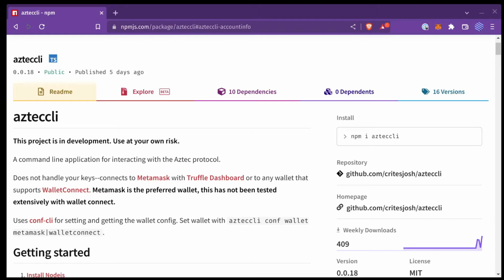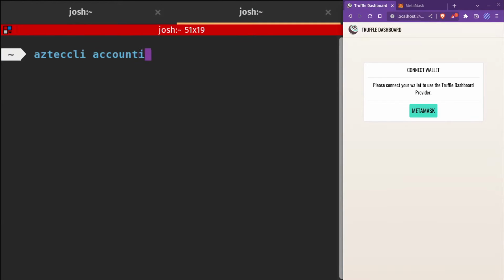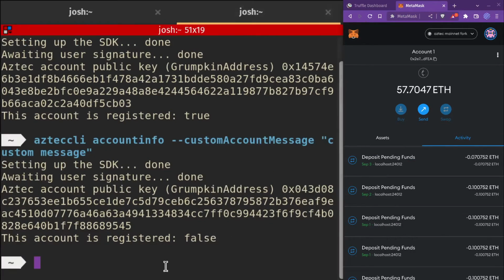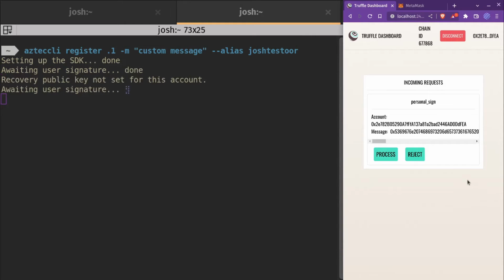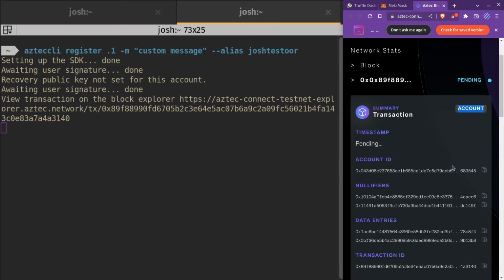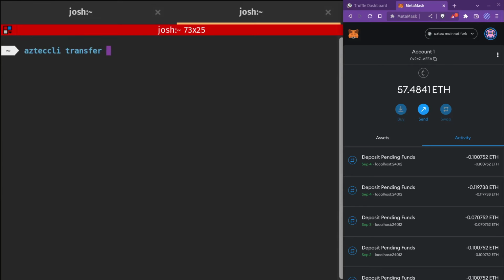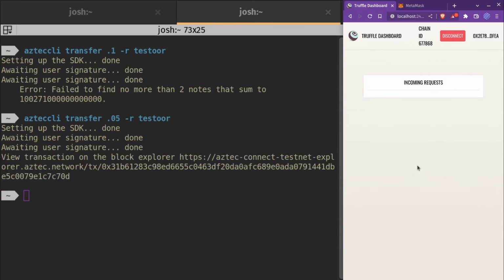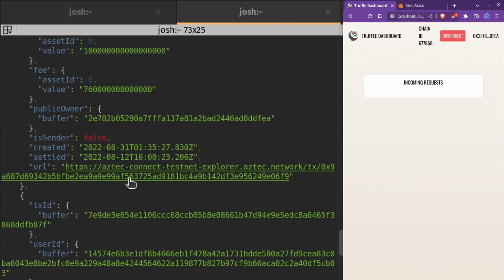azteccli intro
Azteccli is a lightweight command line application that allows you to interact with the aztec network.

At 6:35 you will notice that the transfer fails because of insufficient balance even though I should have enough. This is because I tried to spend zkETH from my spending account, but most of my balance is tied to my main account. To spend the ETH using my main account key could have used the
`--useAccountKeySigner` flag.